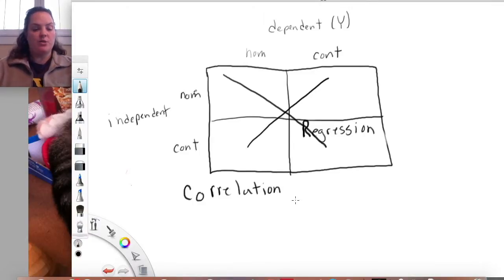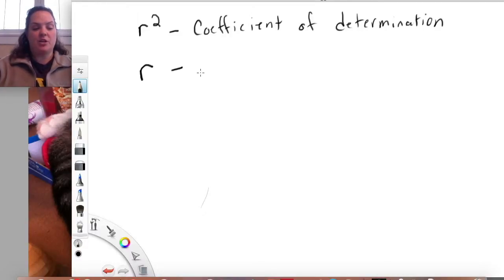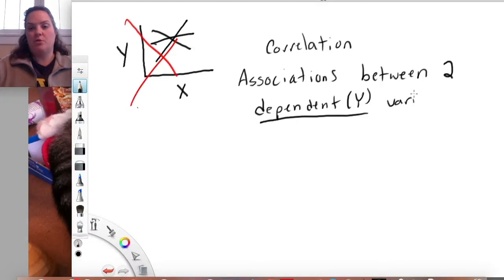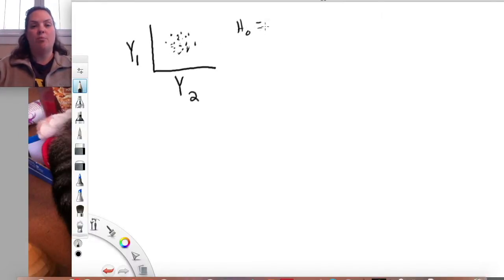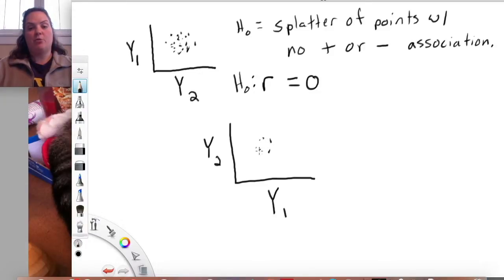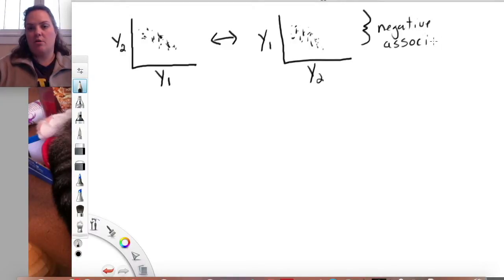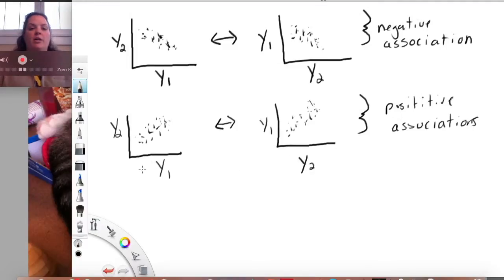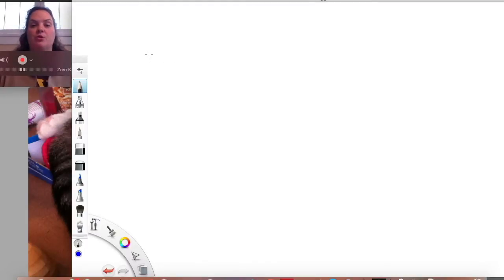Video 9a - Correlation